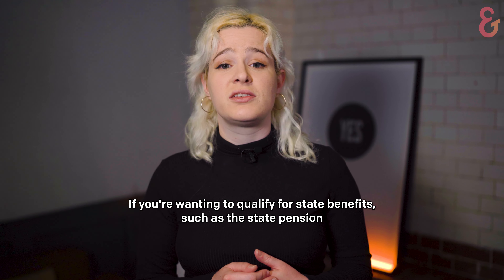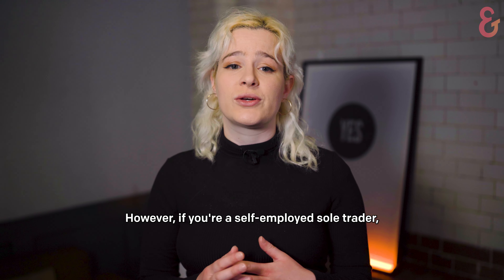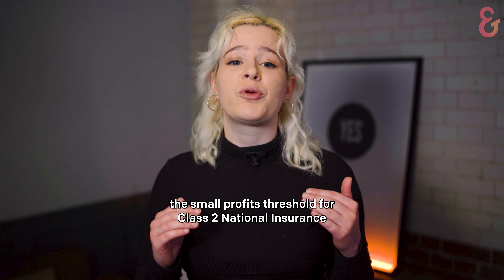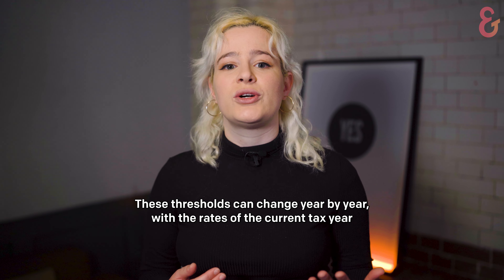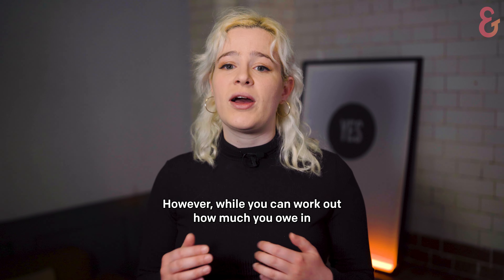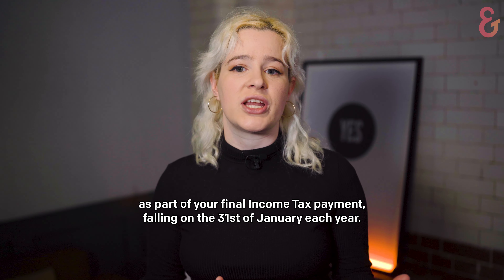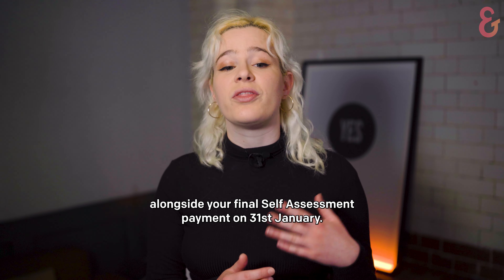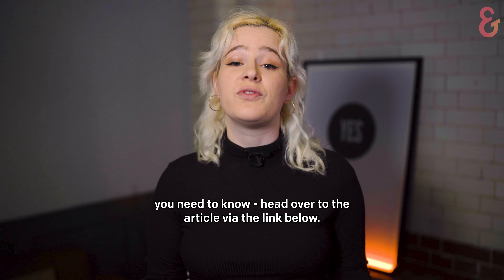Do I need to pay National Insurance as a sole trader? | Ember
If you’re wanting to qualify for state benefits, such as the State Pension, you’ll need to pay National Insurance contributions.

These are paid by most UK employees through the Pay As You Earn  — or PAYE — scheme. However, if you’re a self-employed sole trader, the total amount owed and the frequency you make your National Insurance contributions may look a little different.

In this video, we answer all your questions about paying National Insurance as a sole trader, from how and when to pay, to the type and amount of National Insurance contributions you owe.

For more on paying National Insurance contributions as a sole trader

Timestamps:

0:00 Introduction
0:16 Do I need to pay National Insurance contributions as a sole trader?
0:32 How to work out the National Insurance you owe
0:47 When to pay Class 2 National Insurance contributions
0:53 When to pay Class 4 National Insurance contributions
1:03 Outro

A little bit about us: we're a full-package, fuss-free tax app on a mission to help business owners do just business. Run by qualified accountants, we automate and optimise your business taxes for you in real time, giving you the tools and time to focus on what matters.

*What can Ember offer you?*

*Transactions that categorise themselves*
*A real-time picture of how much tax you owe*
*All of your important transactions in one central feed*
*Your tax returns done and dusted in just a couple of clicks*
*Live advice on the most tax-effective way to pay yourself*